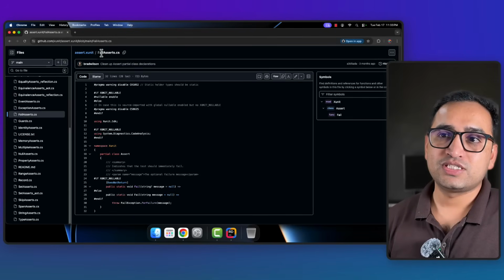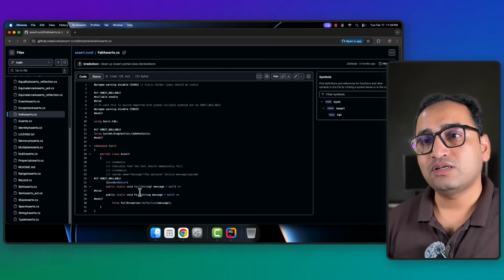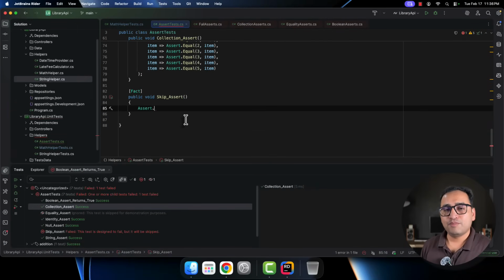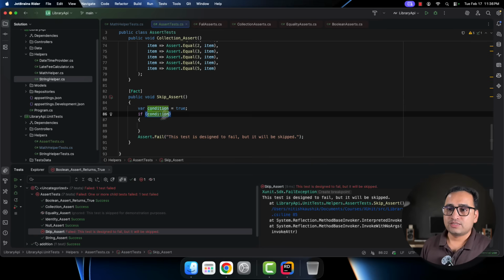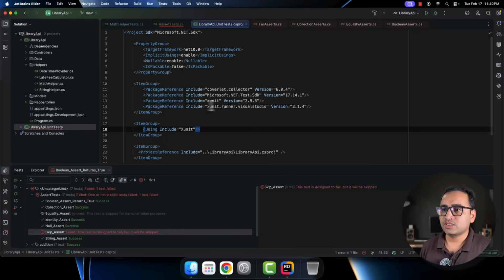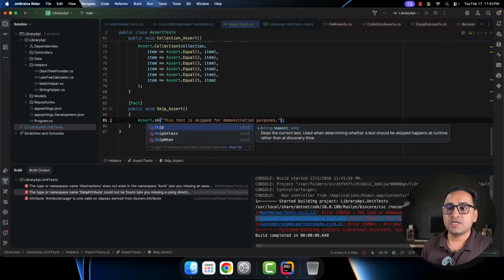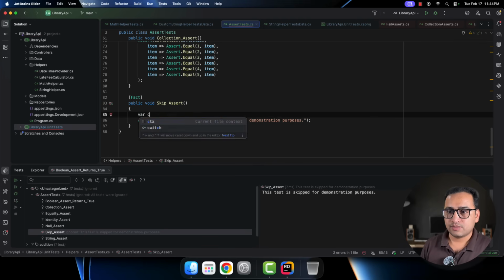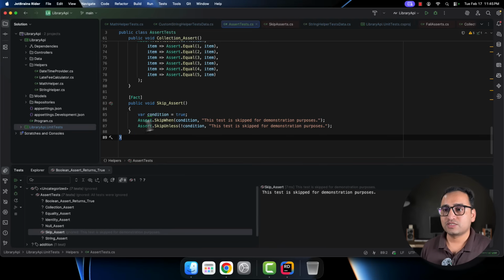XUnit Assert.Fail, Skip, SkipWhen, SkipUnless - Conditional Test Control | XUnit Tutorial #23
Learn XUnit Assert.Fail, Skip, SkipWhen, and SkipUnless to control test execution in C# unit tests. This XUnit tutorial explains how to use Assert.Fail to explicitly fail tests, Skip attribute to disable tests, SkipWhen to conditionally skip tests based on runtime conditions, and SkipUnless to skip tests unless specific conditions are met in ASP.NET Core applications. Master XUnit conditional test control for .NET developers with practical examples of Assert.Fail for expected failures, [Fact(Skip="reason")] for permanent skips, SkipWhen for environment-based skipping, SkipUnless for prerequisite checking, and best practices for managing test execution in your C# unit testing workflow.